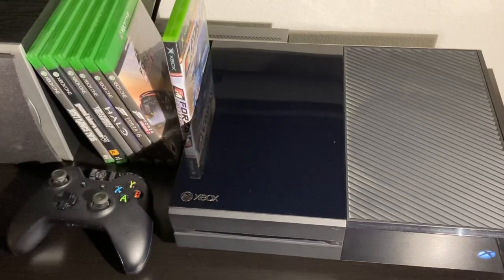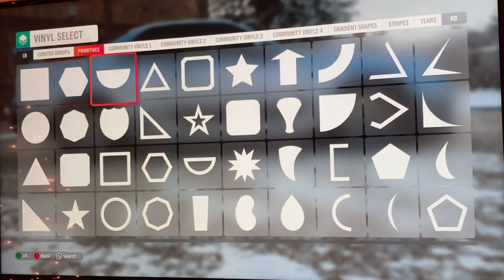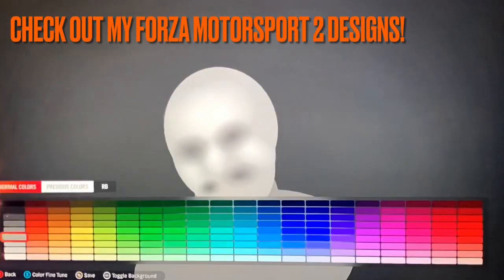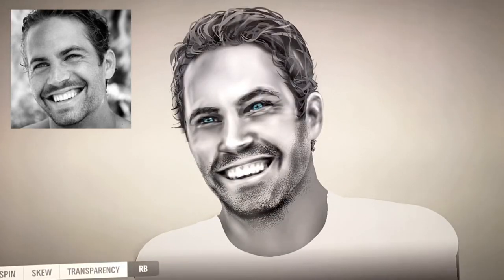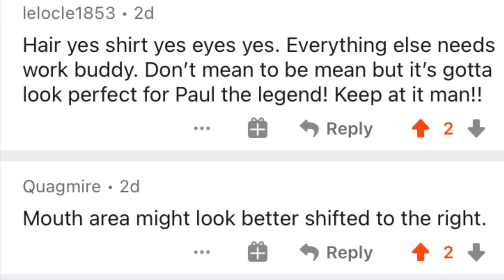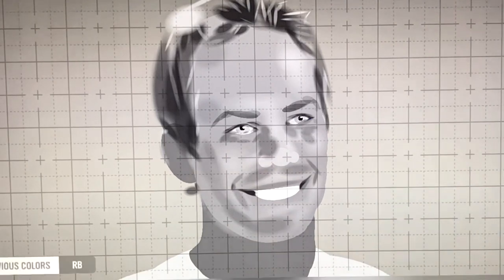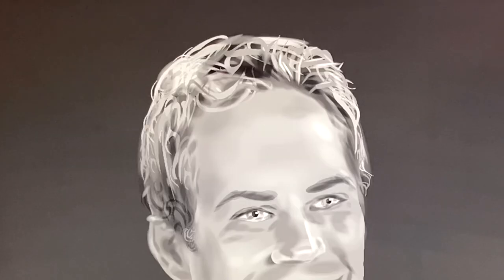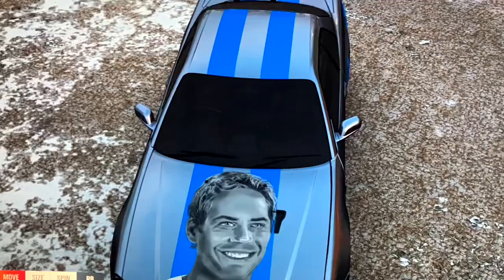Painting Paul Walker Portrait On the Hood of a Skyline | 7 Years Tribute (Forza Horizon 4)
I show how to Paint a Paul Walker portrait in the video game Forza horizon 4 for the xbox one x as a tribute November 30, 2020 was the seven year anniversary to Paul Walker passing away. I decided to paint a tribute portrait of Paul walker on a Nissan Skyline similar to the one in the fast and furious series. I show step-by-step how I paint the car using the in game Forza Horizon paint and decal editor. Using the in-game editor I paint the portrait as well as design A car Livery. Let me know what you think!